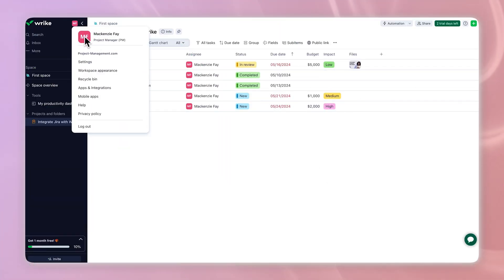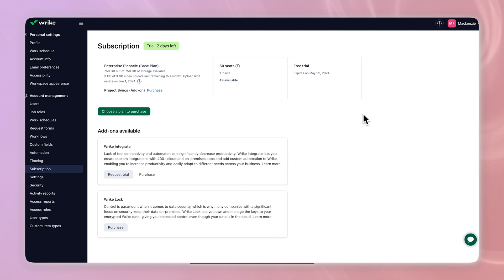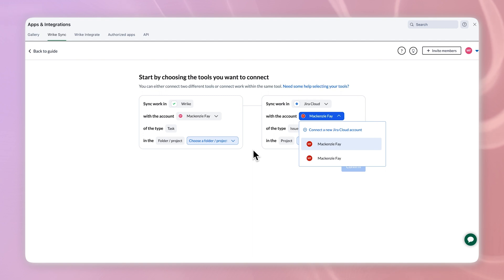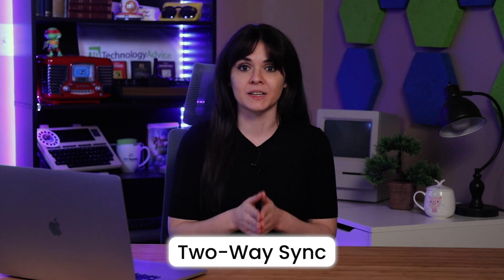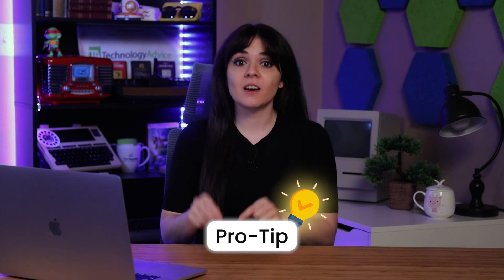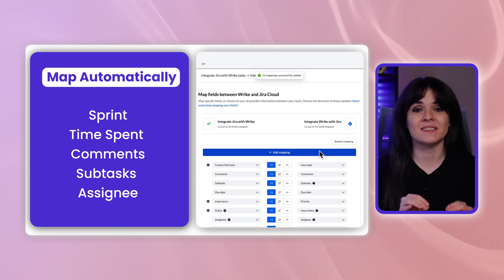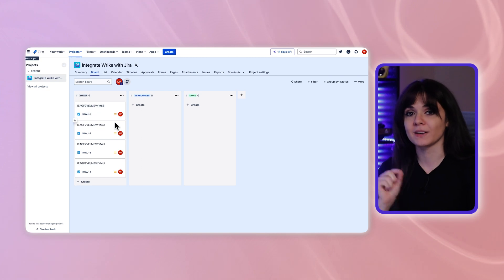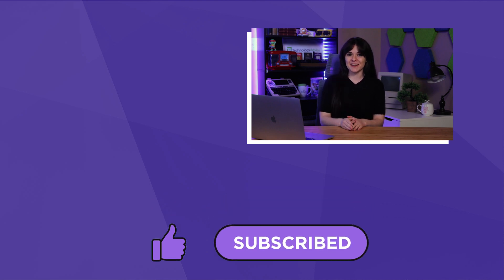Integrate JIRA and Wrike like a pro in 2024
Learn how to seamlessly integrate JIRA and Wrike like a pro in 2024 with this step-by-step tutorial.

Discover the best practices and tips to streamline your project management process by connecting these two powerful platforms. Watch now to optimize your workflow and enhance collaboration between teams!

➤ CHAPTERS
0:00 - Intro
0:29 - Turn on Wrike Sync
2:05 - Connect Jira with Wrike
2:53 - Choose Flow Direction
3:29 - Create Rules
4:21 - Map Fields
5:51 - Launch Your Flow
6:14 - Visit Our Website!

Article Written by: Hannah Donato
Hosted by: Mackenzie Fay
Adapted by: Mackenzie Fay
Edited by: Kushaiah Felisilda